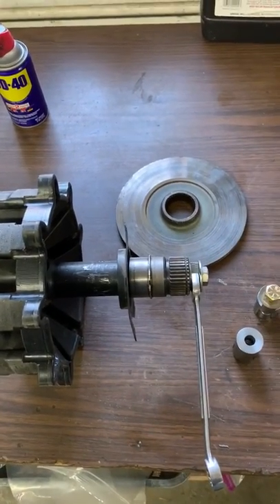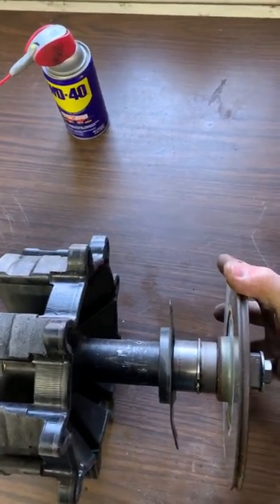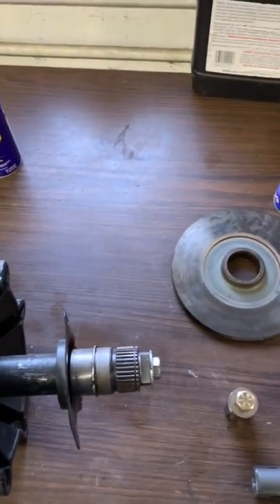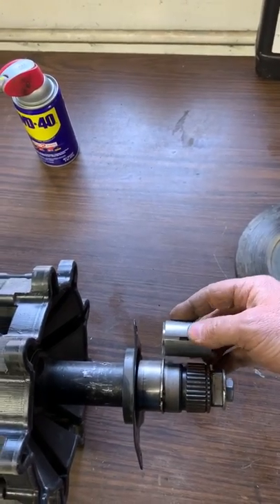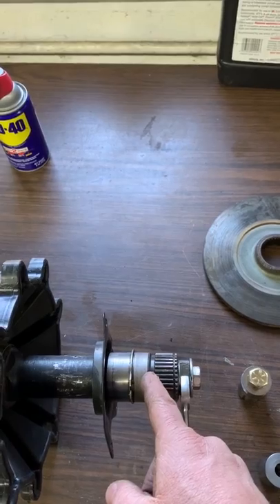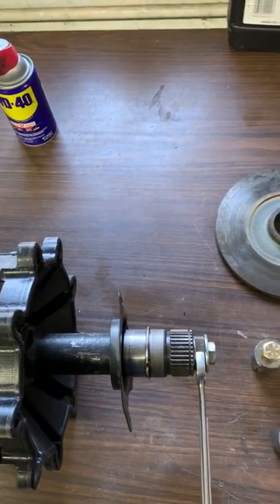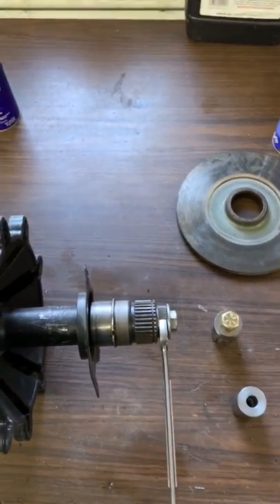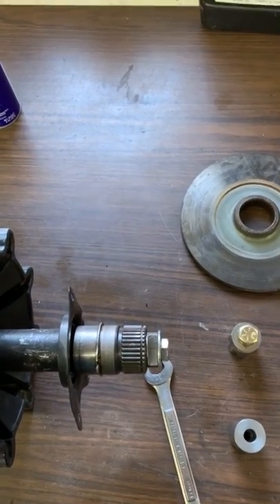Barn of Parts Driveshaft Saver Installation Update